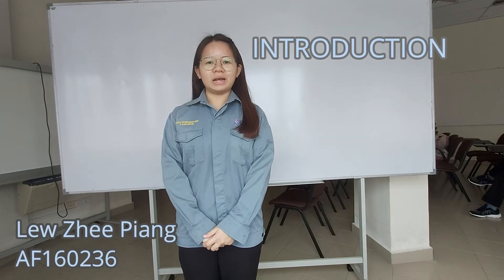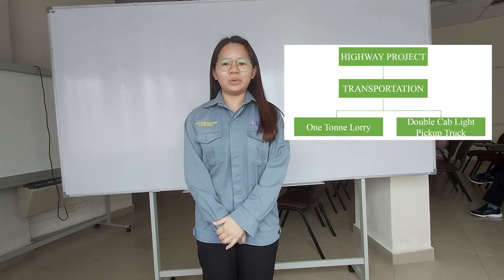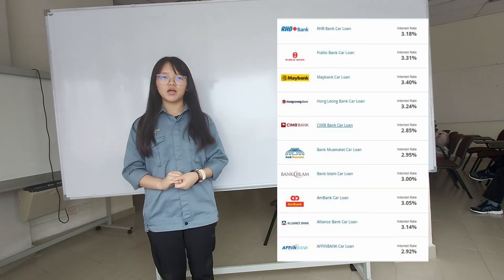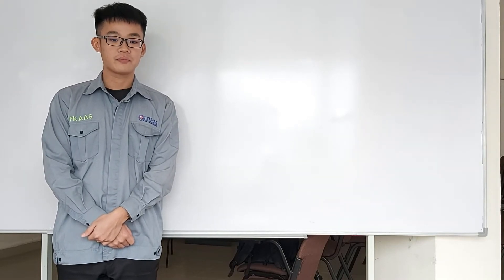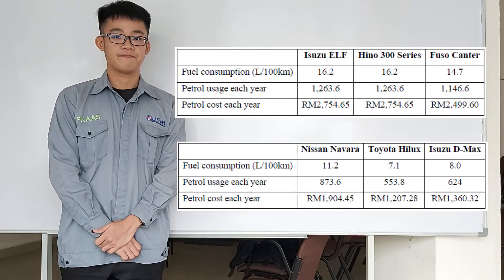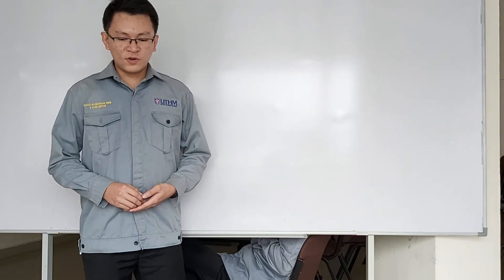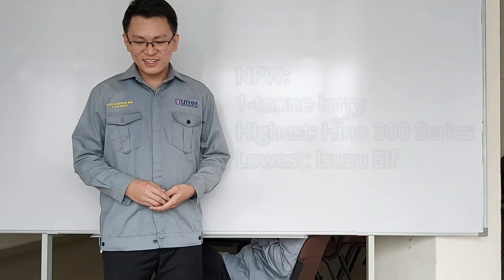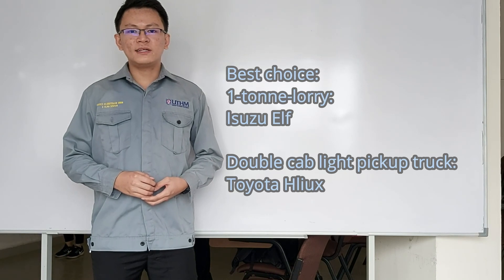Engineering Economy Group 3 Group Project Section 3